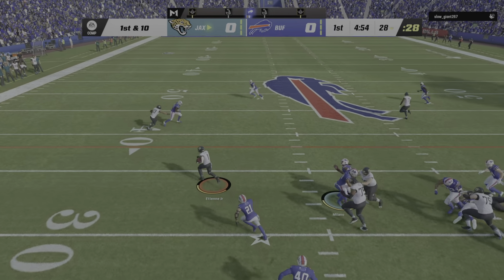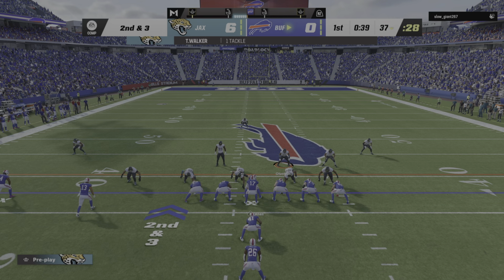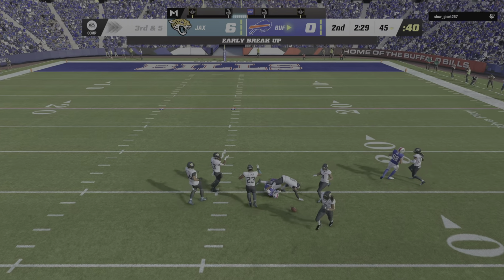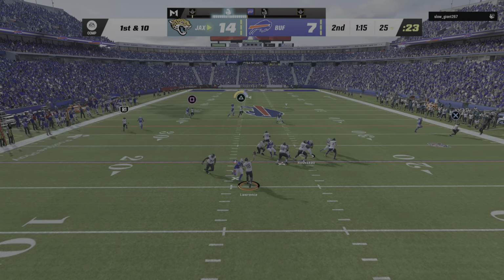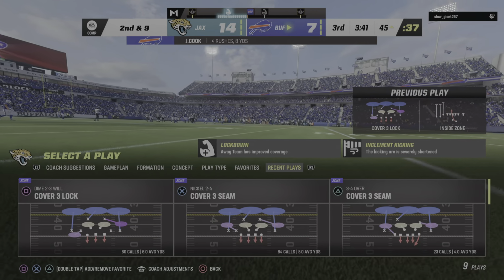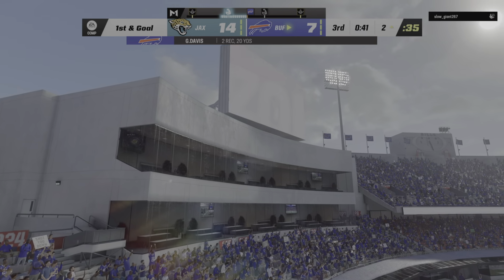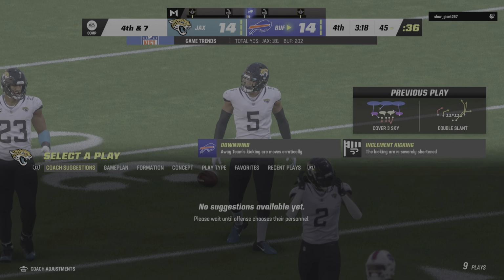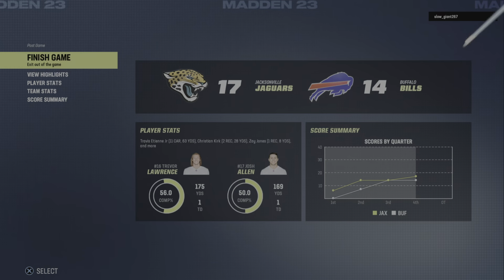Duuuallll still own Bills